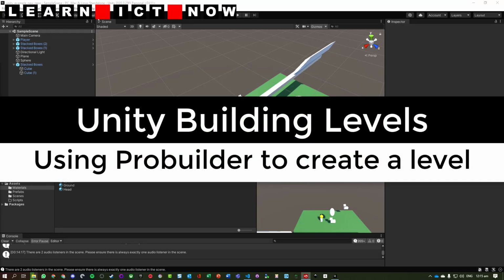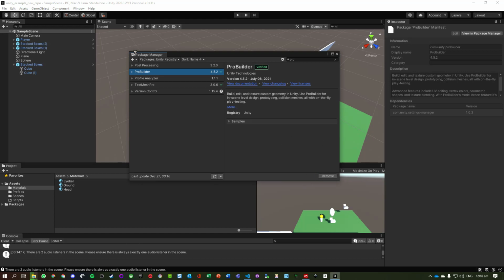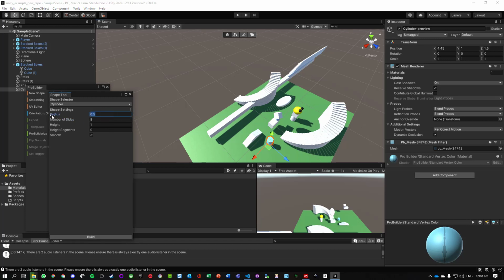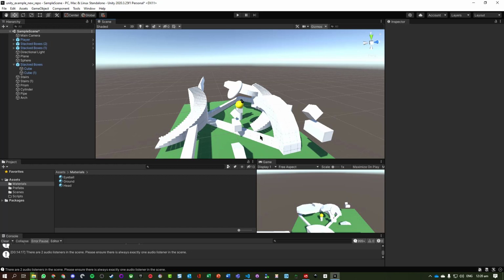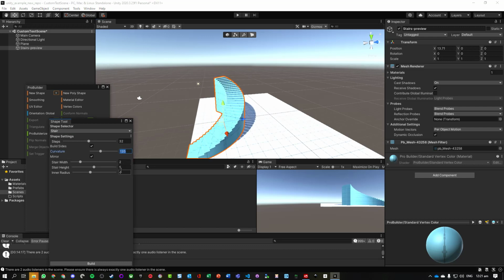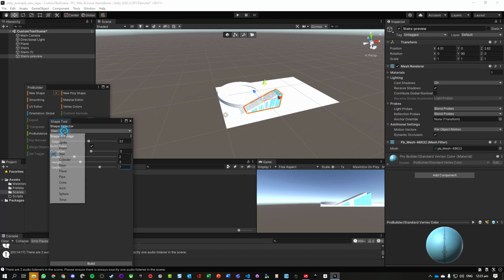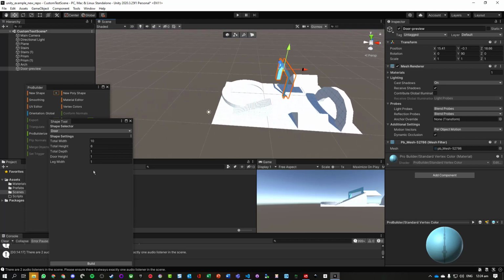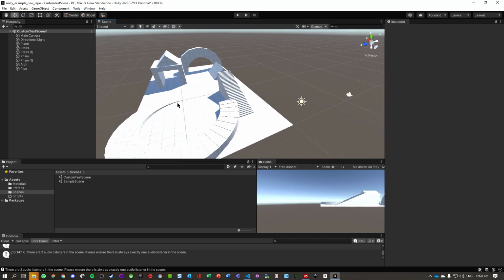Creating Levels and environments in Unity using Probuilder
How to install and use the core features of ProBuilder in Unity to quickly prototype / grey box a level